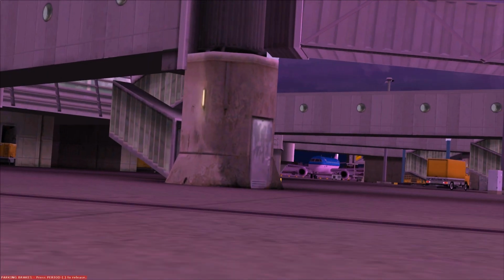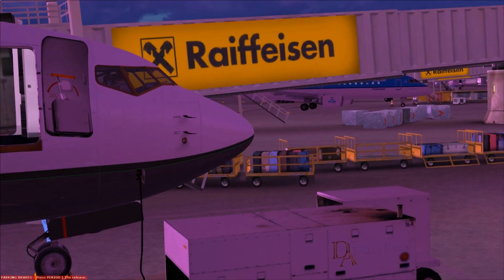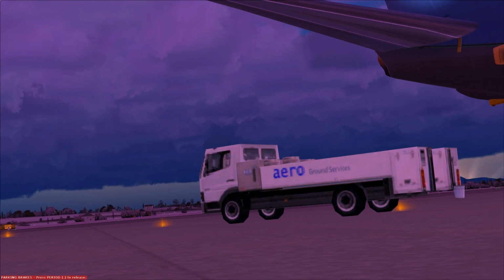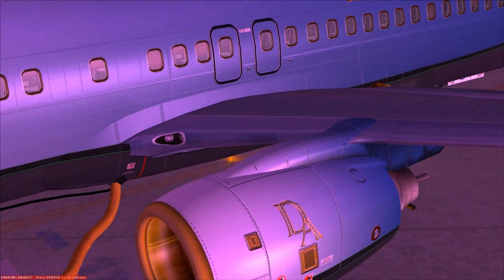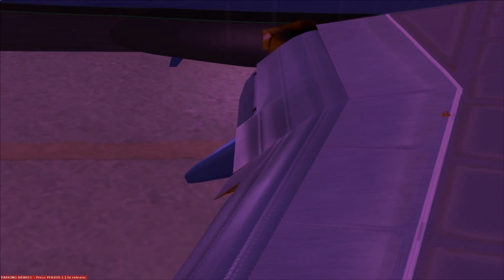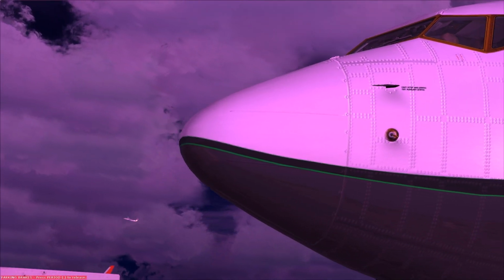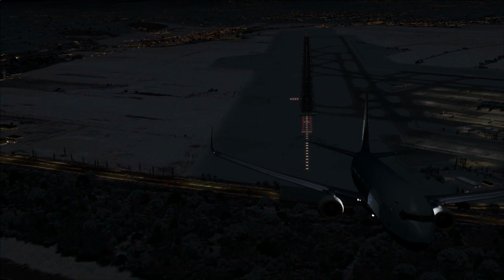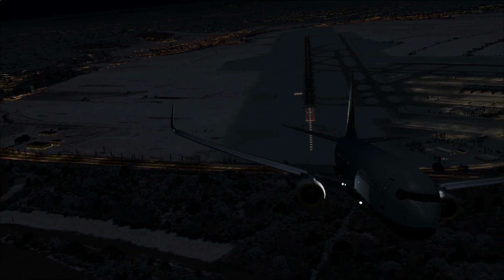FSX / FS9 Livery Painting Tutorial - Video #3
Watch in full screen at 1080p. Otherwise you will miss 90% of what I'm attempting to show you.

Corrections for Errors in this video:
1.) I said APU exhaust when I meant Vent.
2.) I said certain things effect the livery, I meant to say that certain nearby effects can effect the way your paint looks (like A2A lights and looking through them at your paint).
3.) I didn't know about the fsx.cfg setting to stop the "Brakes" from appearing while recording this video. I have owned the NGX now for a month or more and still have only painted it and took it up manually for these videos. I wish I did know though.

As mentioned in the tutorial. I cannot and will not answer private messages or emails. My written tutorial had well over 1000 emails and questions even though every question was answered in the tutorial and helping someone alone, does nothing for the rest of you.

For immediate support, please post your questions on this videos topic at the forum, here:

Additional files, updates and community discussions are also at the above link. Please help me help you by joining us there, where I can better assist you. You can also download the livery in this video at:

I do not care about rates, subs, or any of that crap. I only want to show people what I know and hope they too will share what they know as well.

~Dan "Turbine777"